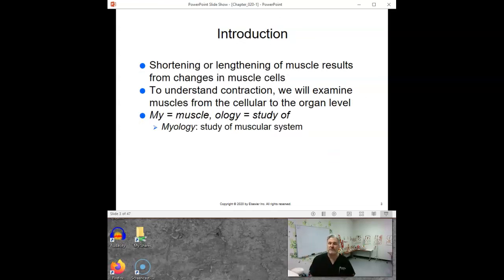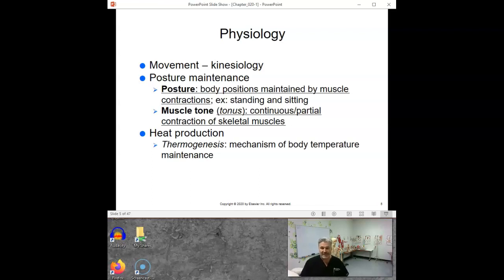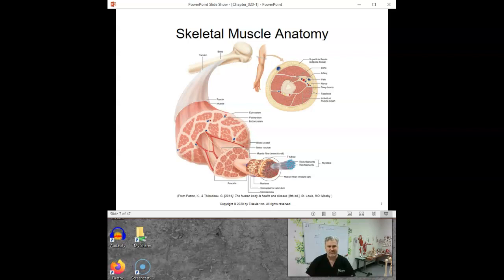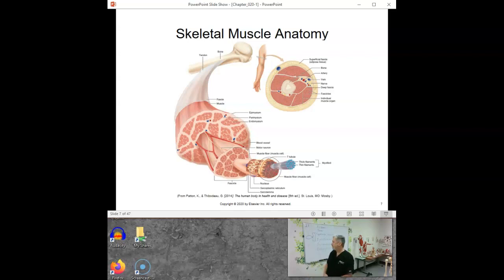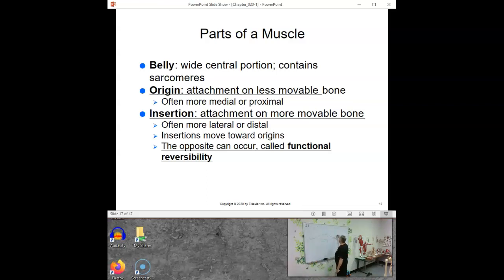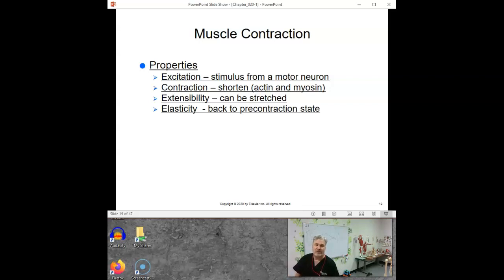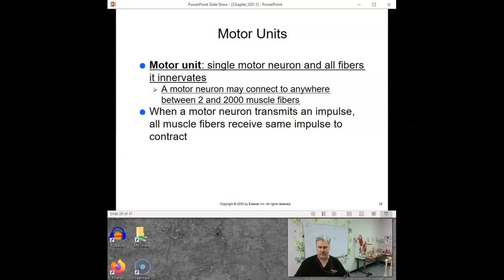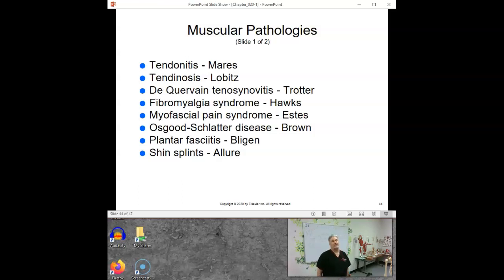21 MT20 Muscular System